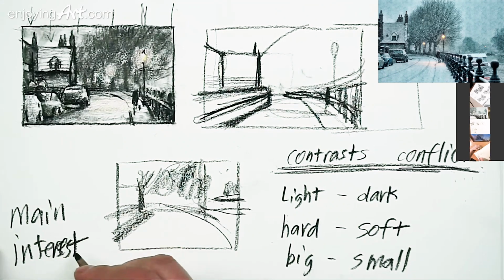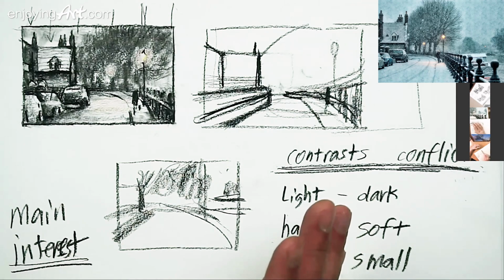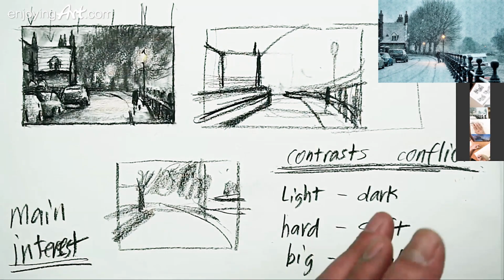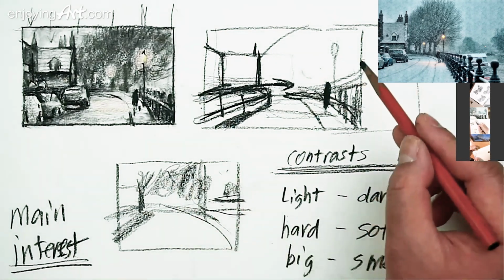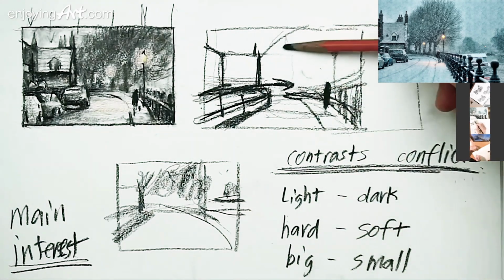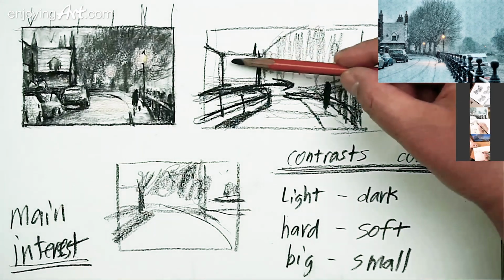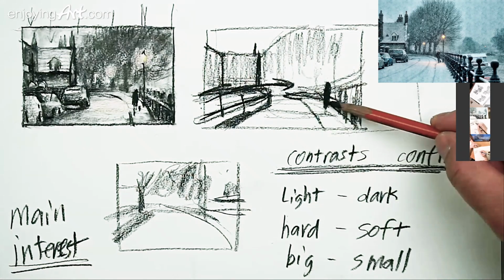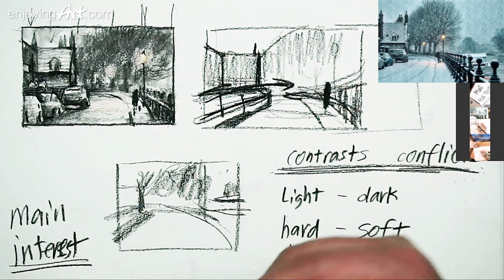Composition tips for painting - Snowy in at riverside